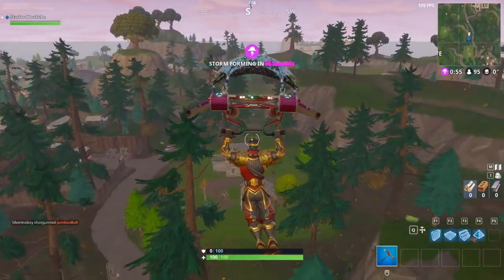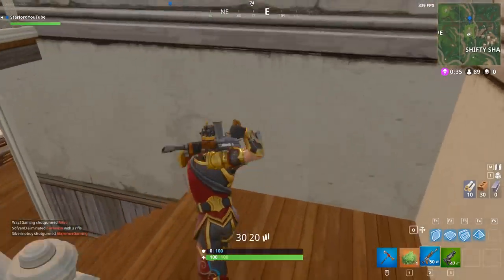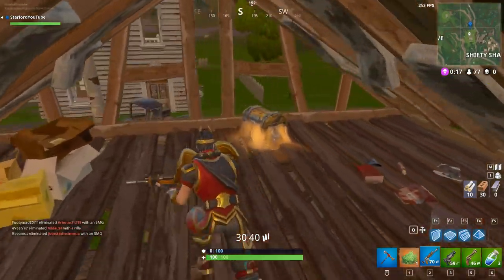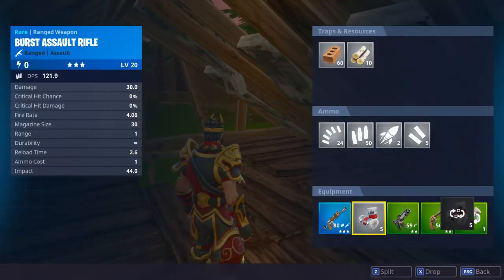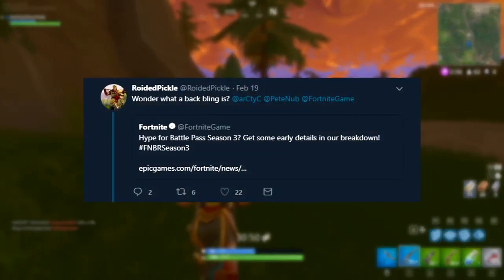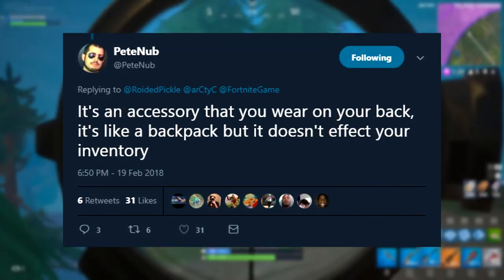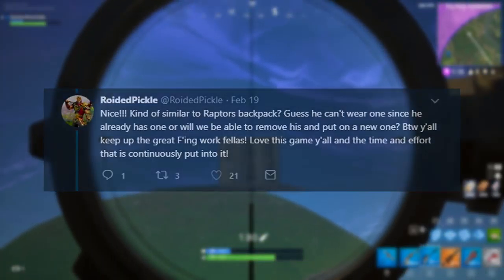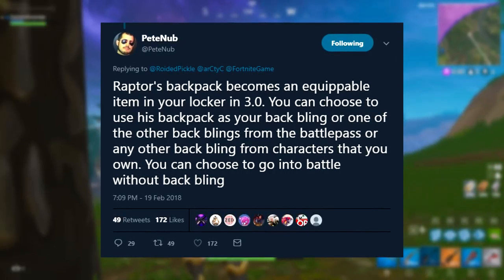NEW* BACKPACKS (BACK BLINGS) IN FORTNITE BR - Fortnite: Battle Royale